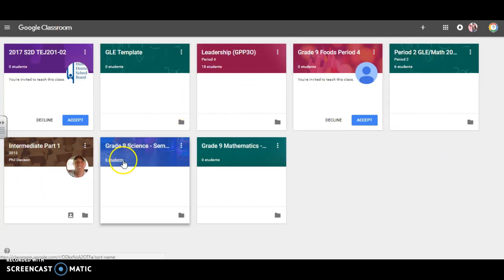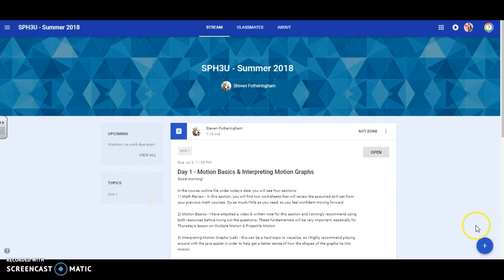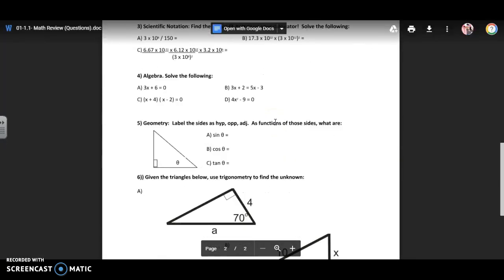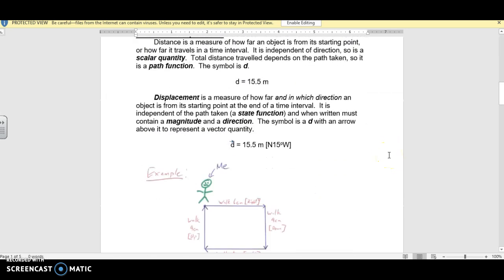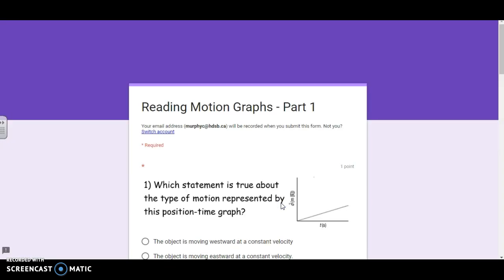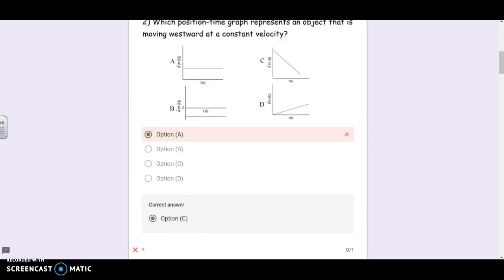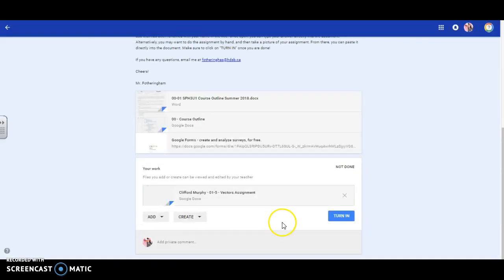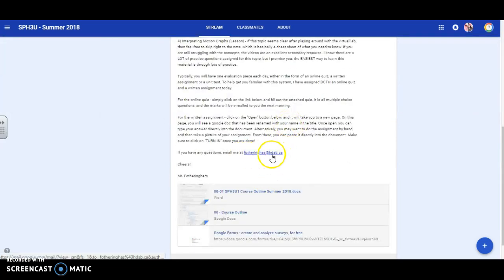SPH3U - Summer School Intro (Google Classroom)